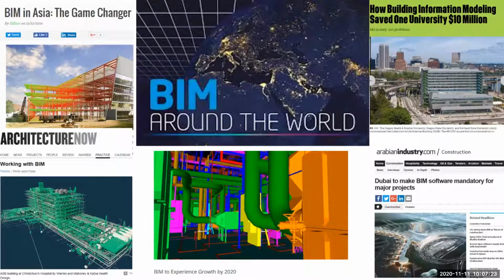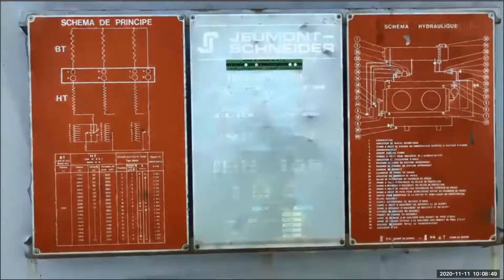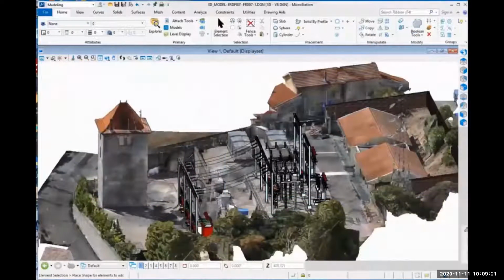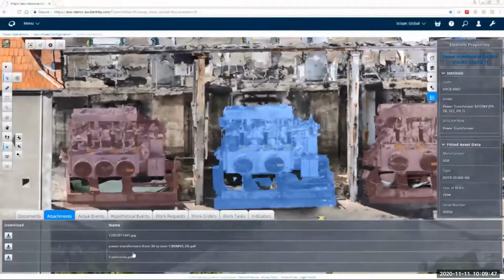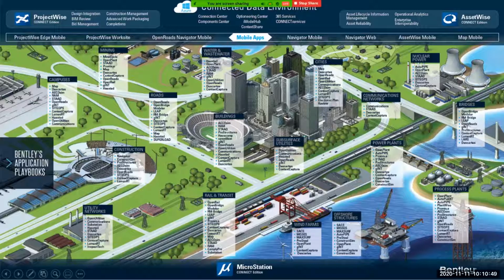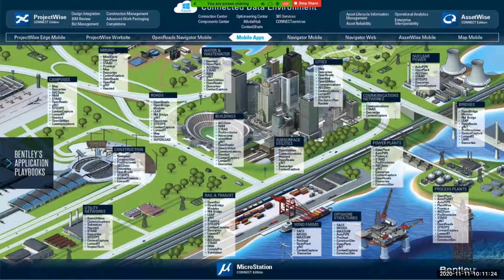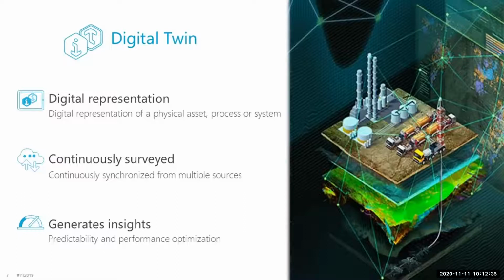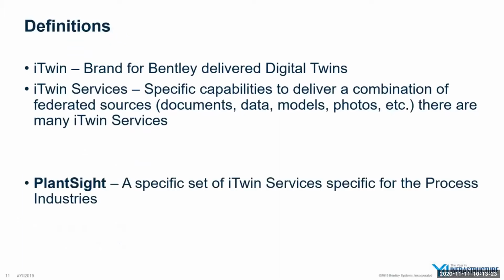[Webinar-Digital Plant & Pipe] Session I - Plant Solution Overview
This Webinar was Live on Nov 11th, 2020 (WED)
นำเสนอดิจิตัลโซลูชั่นใรการออกแบบและก่อสร้าง Industrial Plant และ การวิเคราะห์ Pipe Stress

Agenda
  - Digital Plant Desing
       A - Bentley Plant Solution Overview
       B - OpenPlant Overview/Updates
       C - AutoPLANT Overview & Updates
       D - PlantSight
  - AutoPIPE CONNECT Edition Updates

สนใจต่อต่อ Line Official: @reisoftware
FB: REI Software Co., Ltd